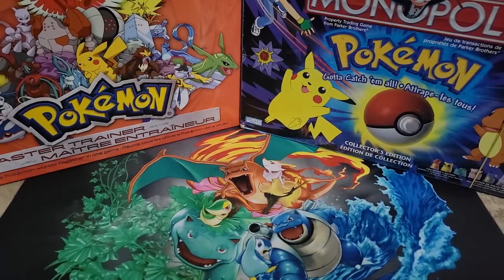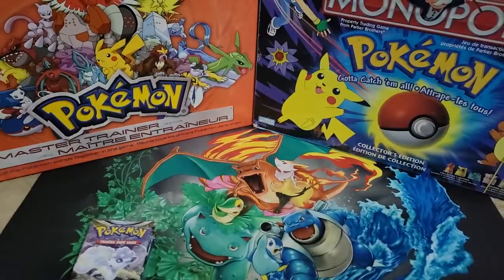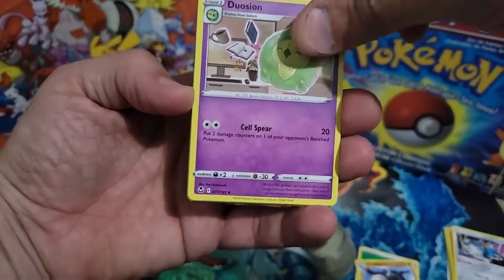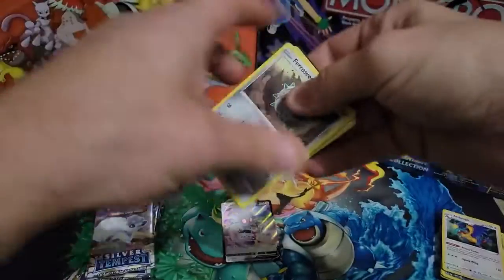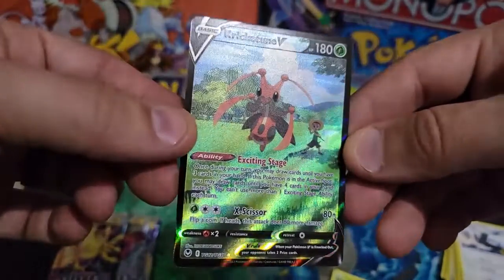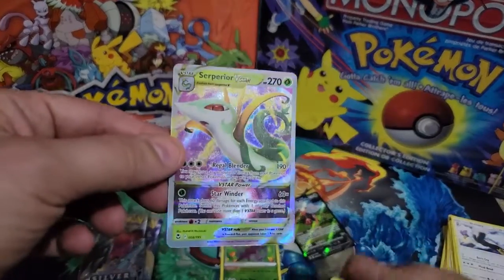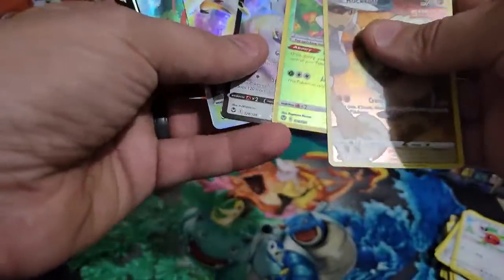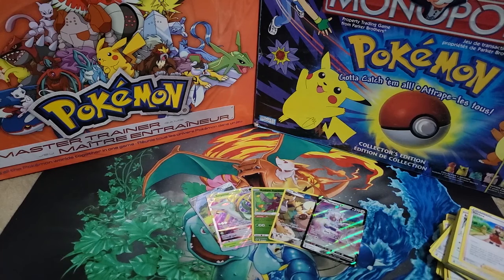SILVER TEMPEST ELITE TRAINER BOX ALT ART OPENING!!!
Welcome and thank you for tuning our new video. Today I'm gonna be opening up another SILVER TEMPEST ELITE TRAINER BOX! Pulling another really nice FULL ART!!!